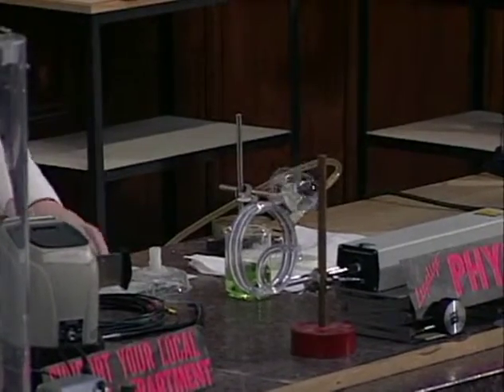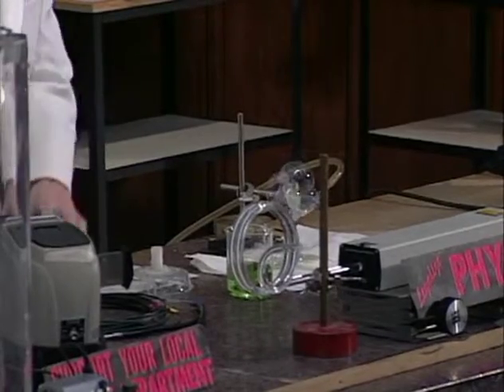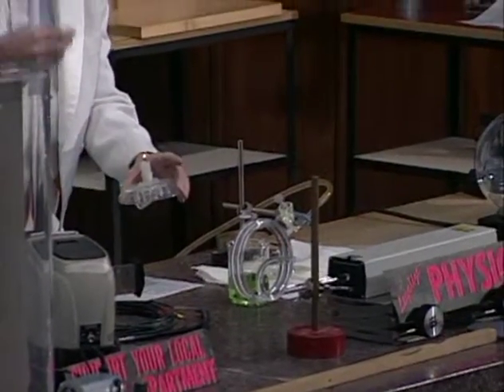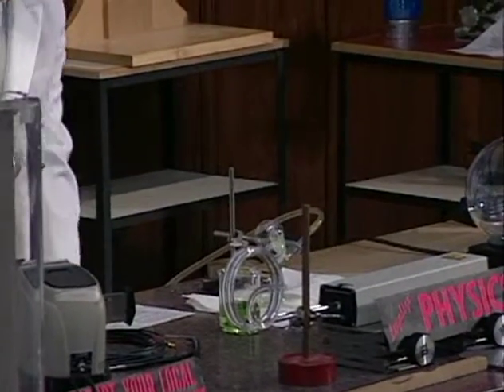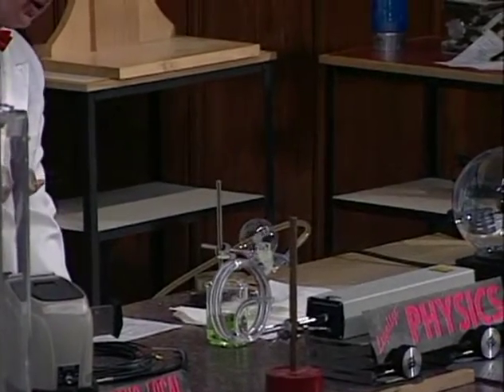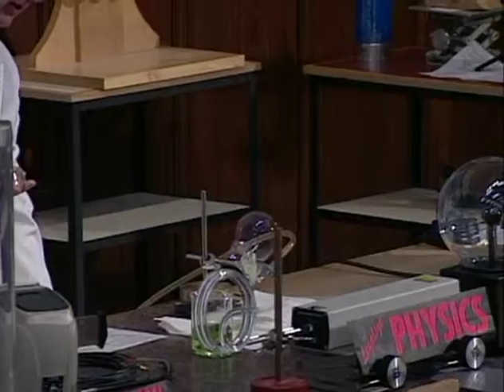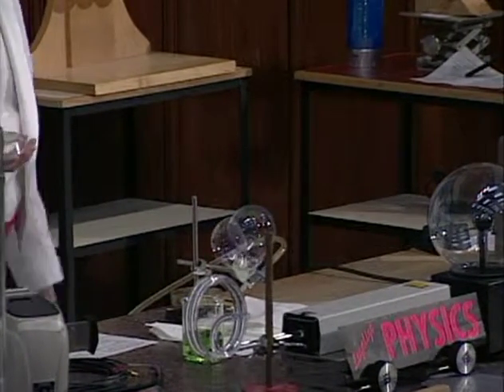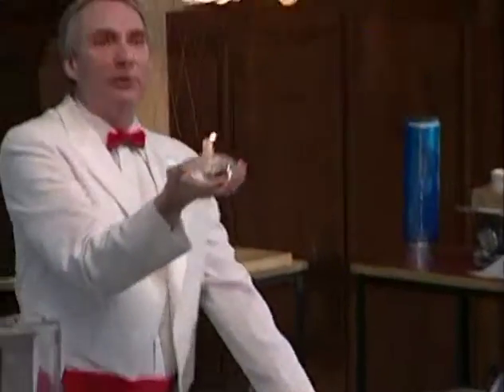Physics Demonstrations by Sprott, Chapter 2, Heat, Demo 2.21 Exploding Soap Bubbles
Soap bubbles blown with natural gas or hydrogen are ignited with a candle as they rise toward the ceiling. See book information, which includes full demonstration instructions and materials lists